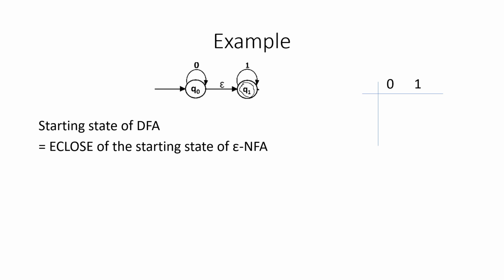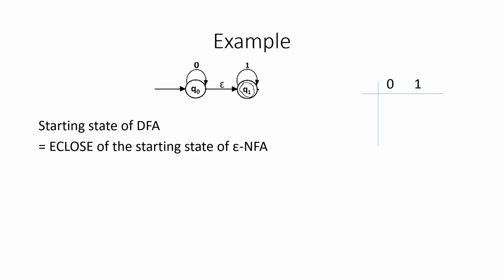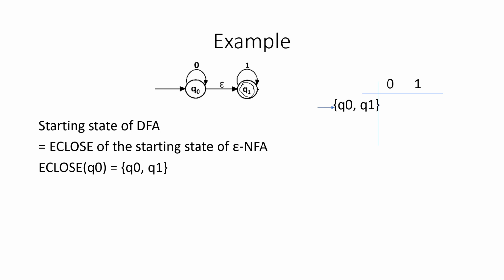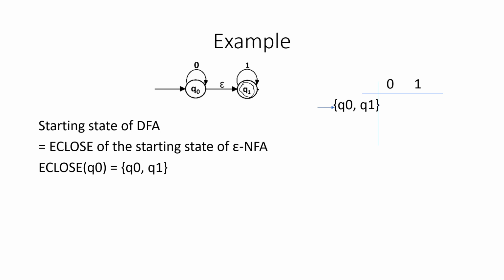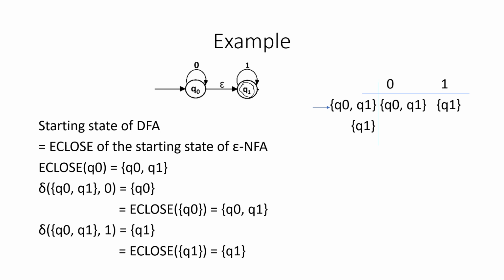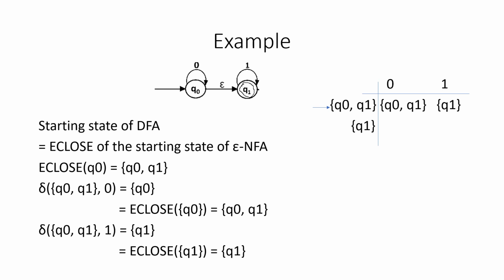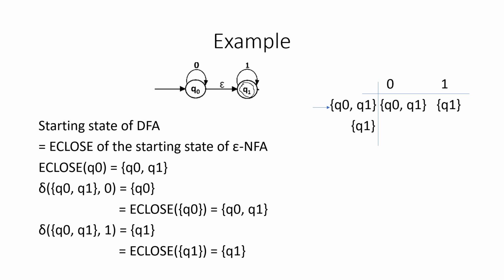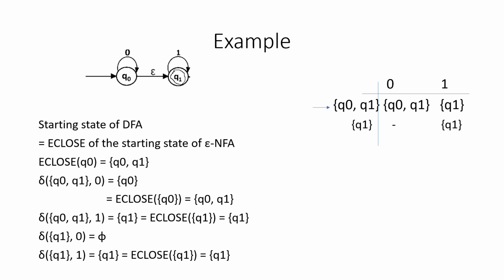Epsilon NFA to DFA